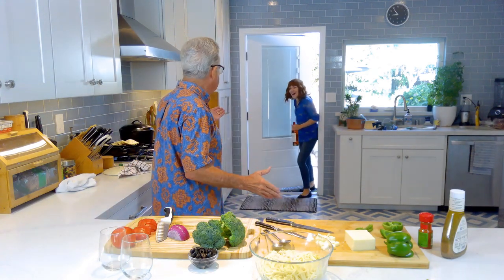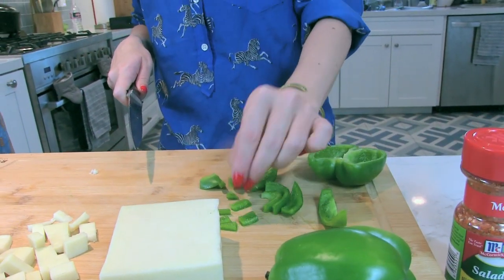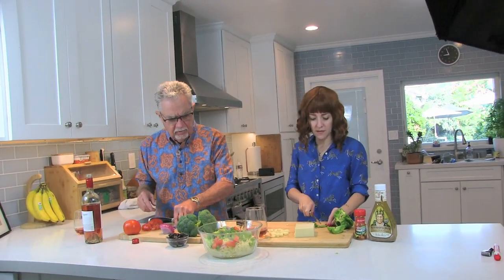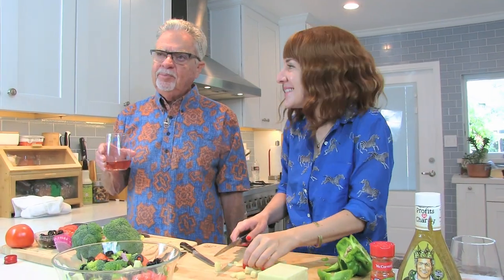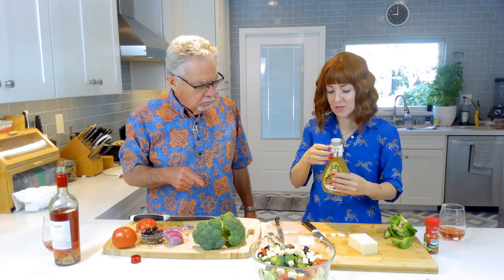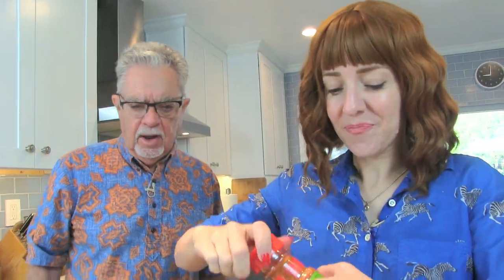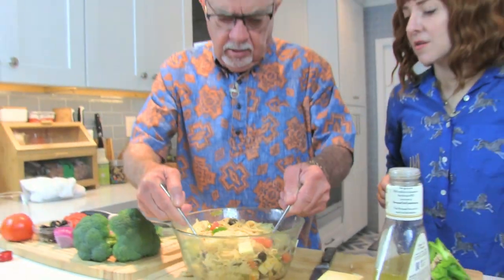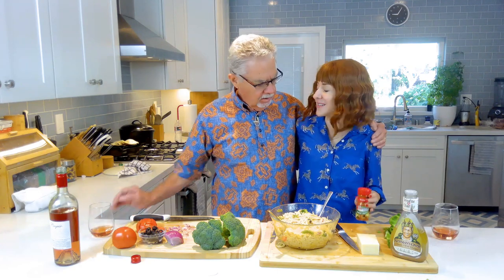Making Spaghetti Salad with Olivia Hack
Olivia joins Gary again for a summer salad and wine!

This Spaghetti Salad is an old favorite you are sure to enjoy and make for your summer get-togethers.  Or anytime!

Ingredients:
Angel Hair Pasta
1/2 bottle of Oil and Vinegar salad dressing (Gary is using Paul Newmans)
Tablespoon of McCormick's Salad Supreme Seasoning
1 cup soft cheese cut in cubes
1 cup Cherry tomatoes, halved
1/2 cup sliced black olives
1/2 cup broccoli florets
1/2 cup red onion

Toss and enjoy!